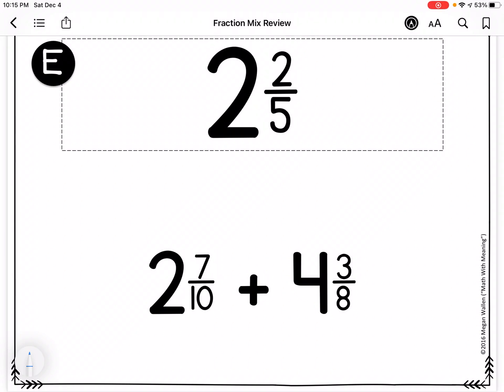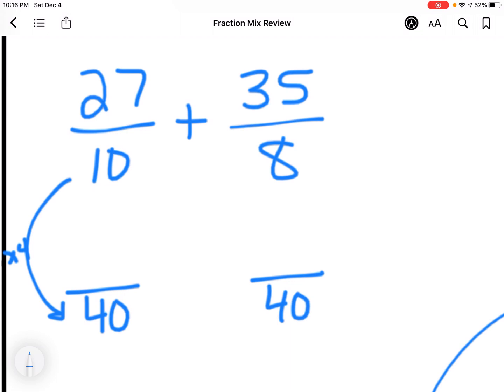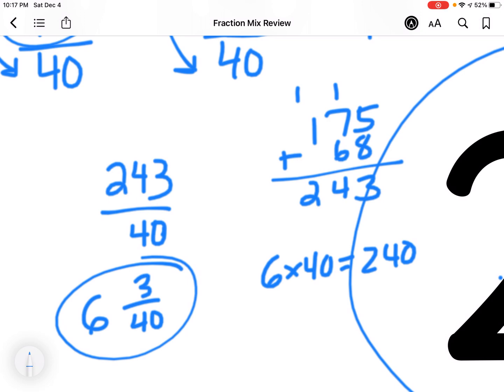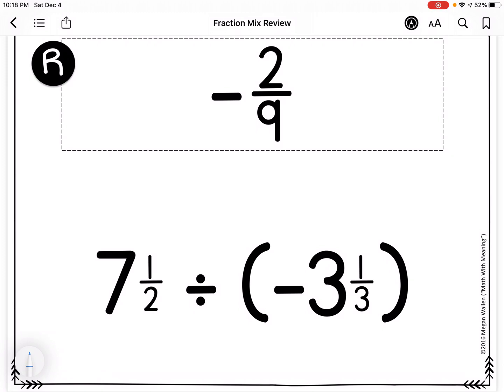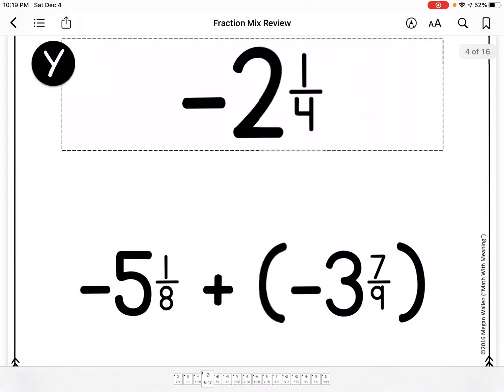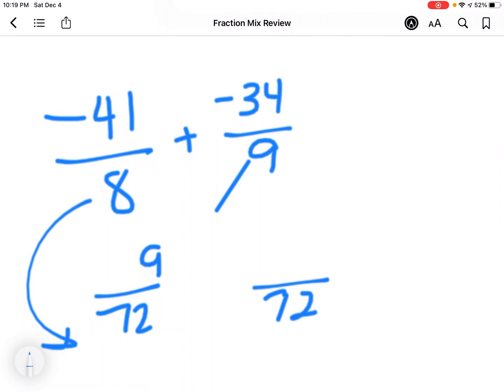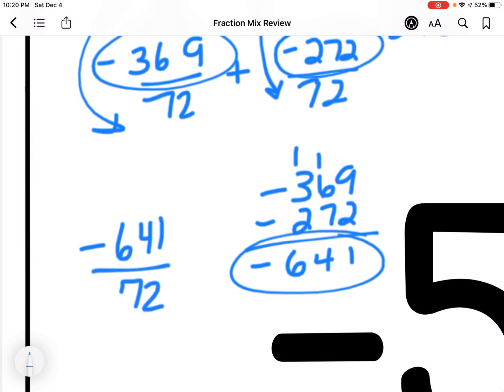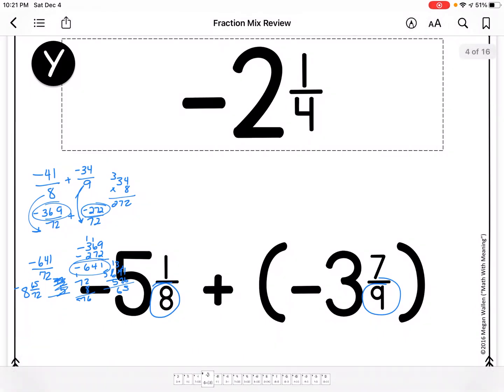Unit 5:MixedFraction Scavenger Hunt